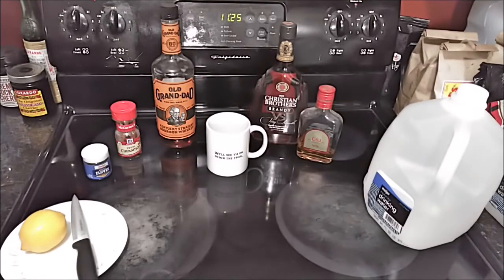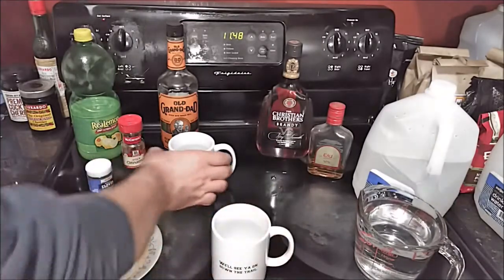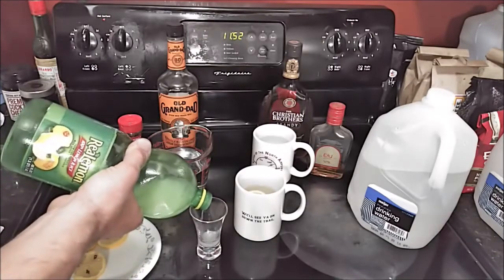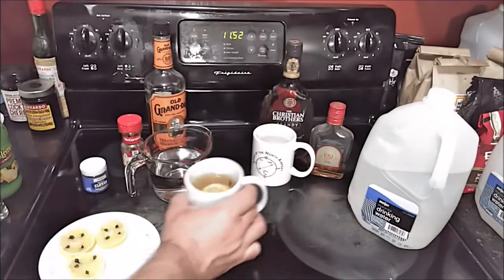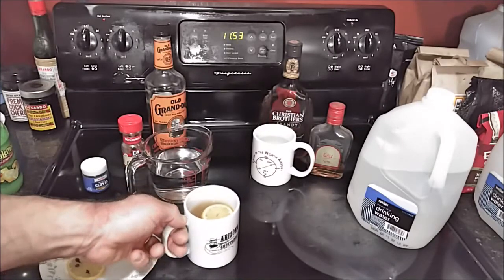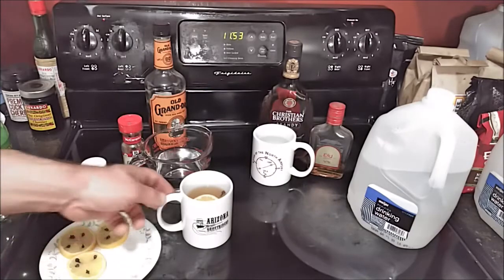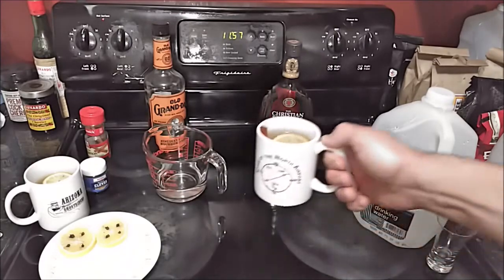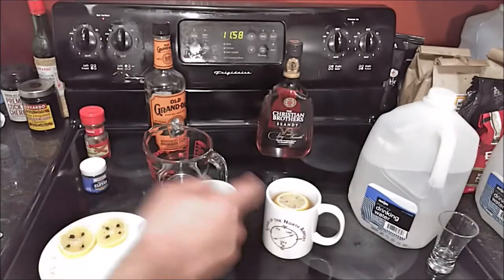Cocktails with Squib The Hot Toddy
With Whiskey:
Pour boiling hot water into mug
Cut lemon wheel and put in 4 whole coves
After mug is hot, empty and refill halfway with fresh boiling water
Add 2 teaspoons (2/3 tablespoon) of brown sugar.  Stir to dissolve
Add lemon wheel and stir
Add 1/4 oz. of lemon juice.  Add 2 oz. whiskey

With Brandy:
After mug is hot, empty
Add 2oz. of brandy
Add 2 oz. of honey
Add 1/4 oz. of lemon juice
Add lemon wheel
Add cinnamon stick
Fill with hot water. Stir and serve